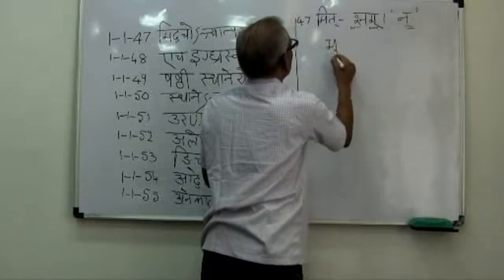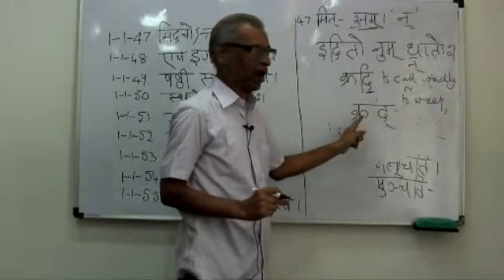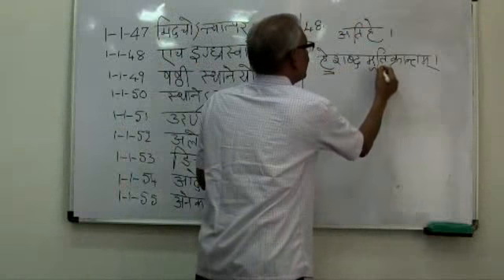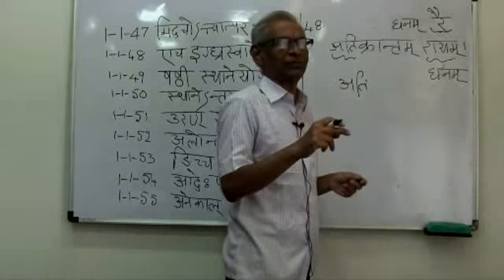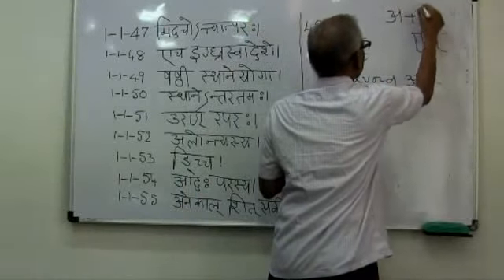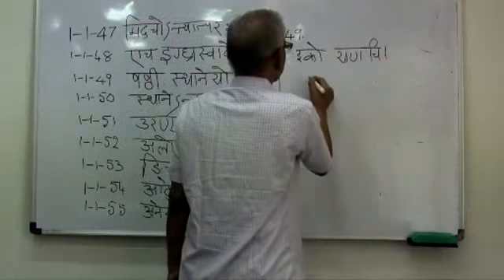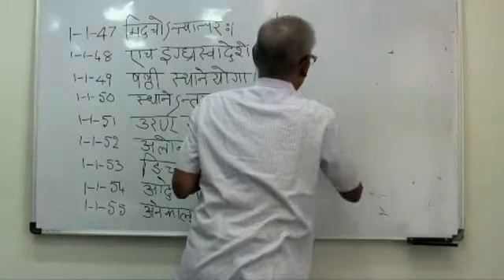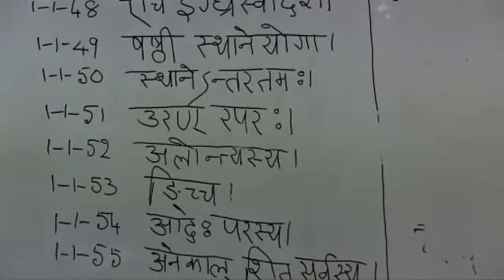Ashtadhyayi - Sanskrit Grammar - 10 by NCT Acharya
Pāṇini is known for his Sanskrit grammar, particularly for his formulation of the 3,996 rules of Sanskrit morphology, syntax and semantics known as Ashtadhyayi, the foundational text of the grammatical branch of the Vedanga.

In this series Sri NCT Acharya takes us through Ashtadhyayi.
1.1.47  मिदचॊऽन्त्यात् परः ॥
1.1.48  एच इग्घ्रस्वादॆशॆ ॥
1.1.49  षष्ठीस्थानॆ यॊगा ॥
1.1.50  स्थानॆऽन्तरतमः ॥